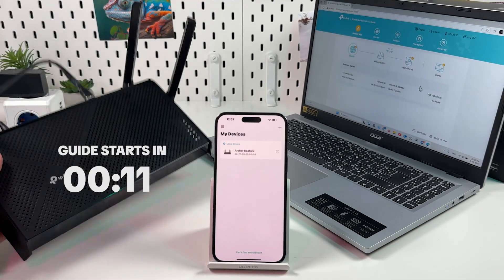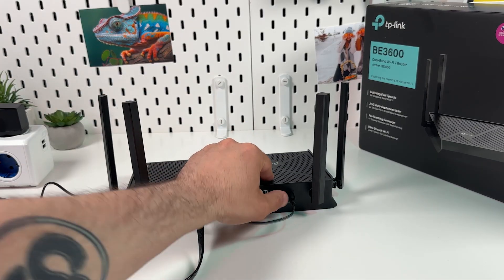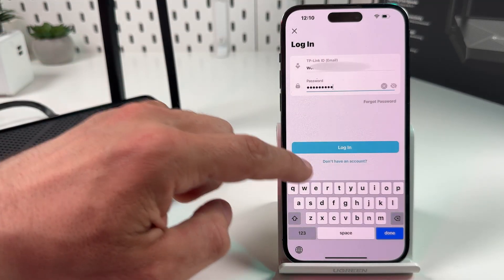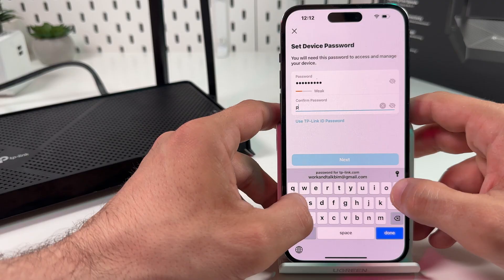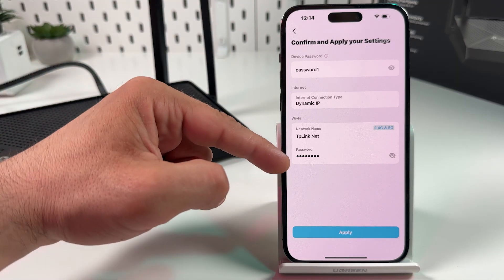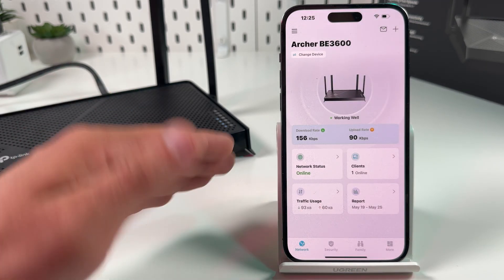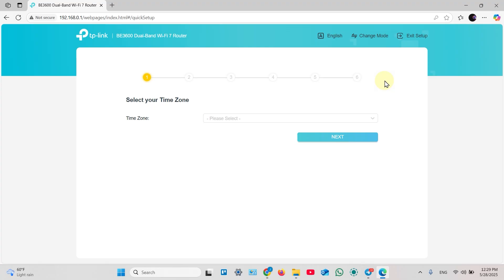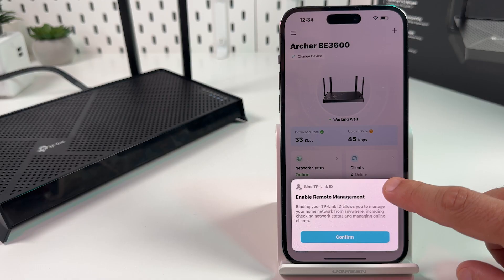Easy TP Link Archer BE3600 Router Setup Guide for Beginners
Join me as I guide you through the seamless setup of your TP Link Archer BE3600, making every step simple and clear. From powering up your router to connecting it to the Internet and securing your Wi-Fi network, I'll cover all the essentials. Whether you're setting up a router for the first time or just need a refresher, this video provides easy-to-follow instructions to ensure you get online quickly and securely. Plus, find out why resetting your router might just be the step you've been missing!

This video also covers the following topics:
Beginner's Guide: Setting Up TP Link Archer BE3600 Router
TP Link Archer BE3600: Simple Setup Guide for New Users
How to Quickly Start Your TP Link Archer BE3600 for Beginners